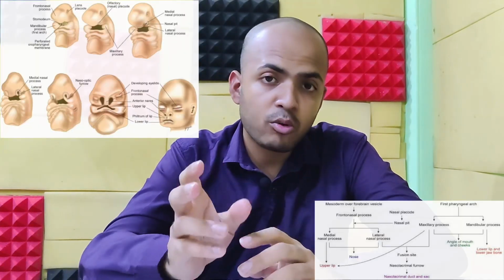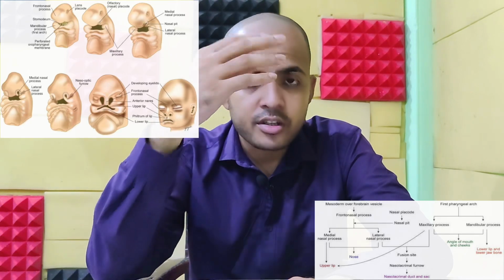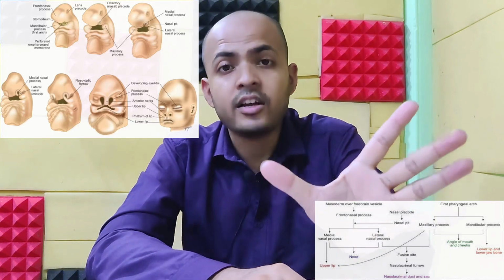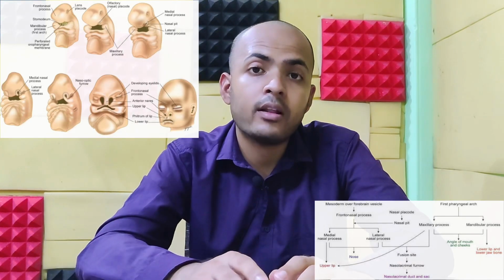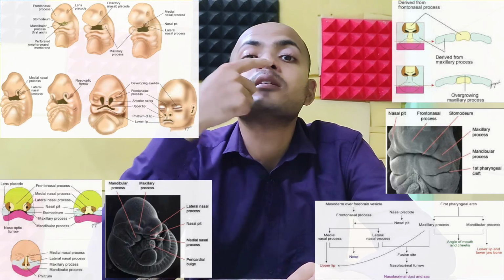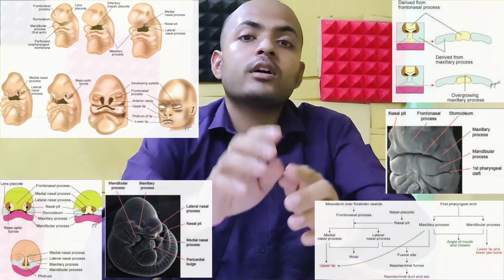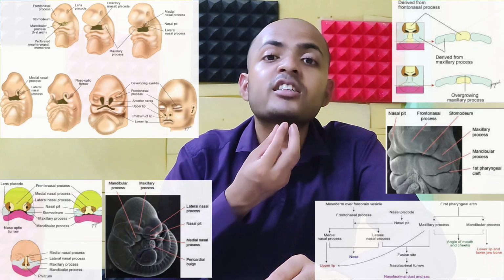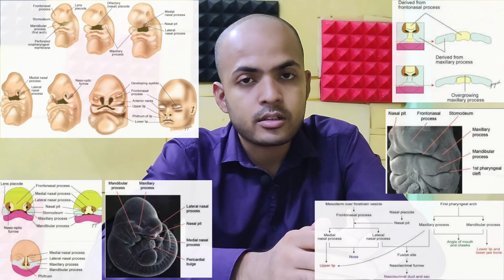How Face develops in our body.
Introduction,
Segments,
Development process.